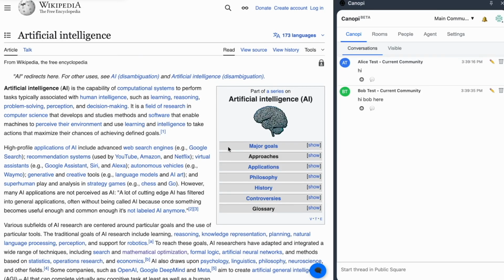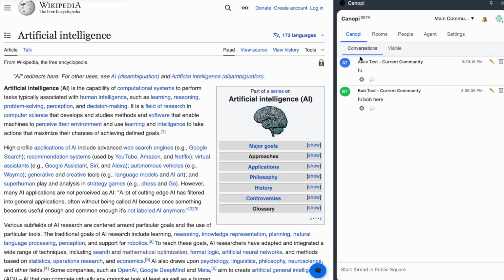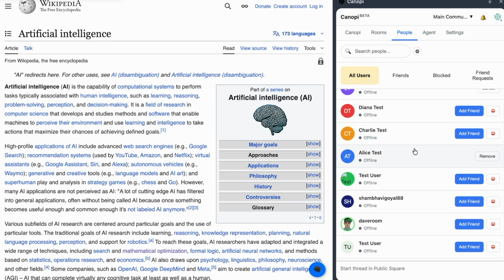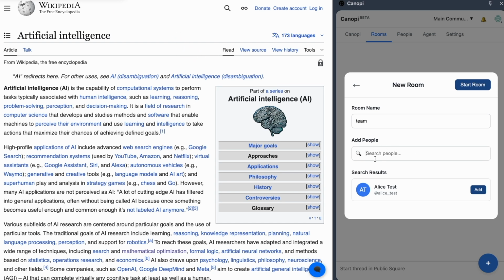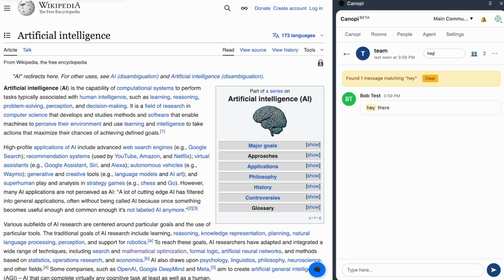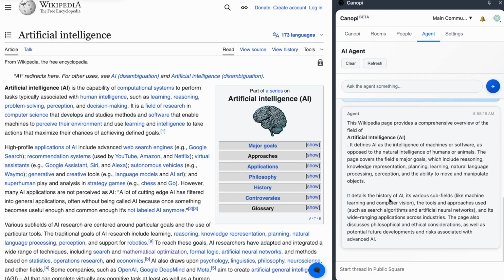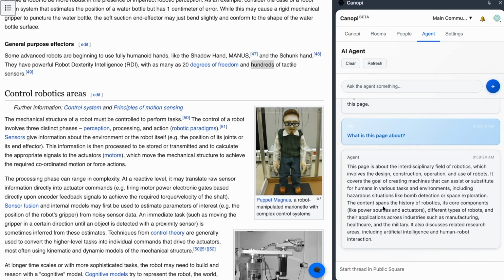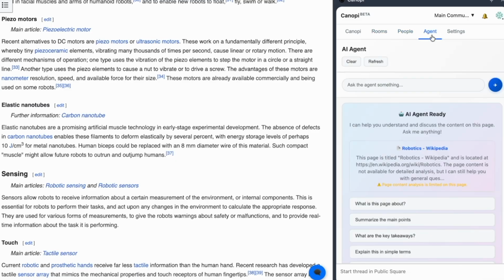Canopi Demo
This is demo of the Canopi overlay application which is under development. In this video, our intern Shambhavi demonstrates the functionality that she has been working on.